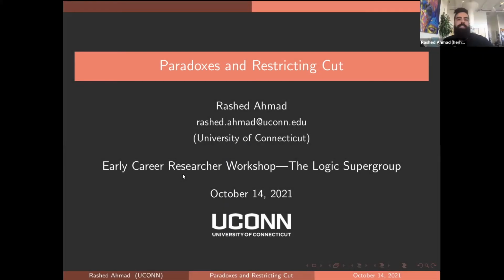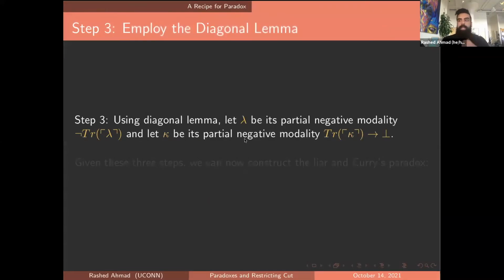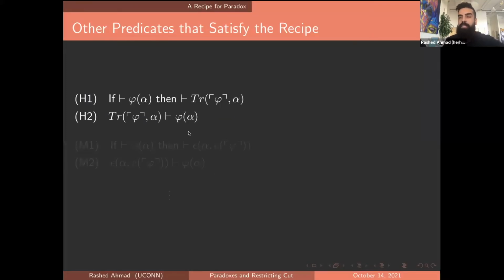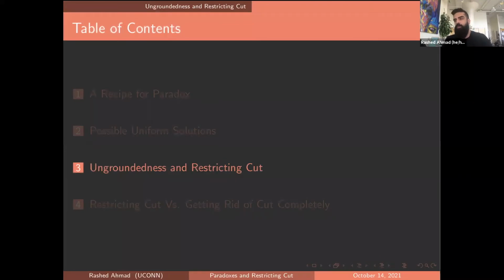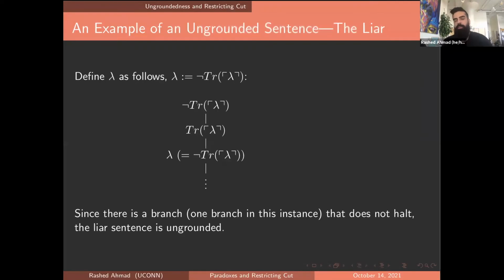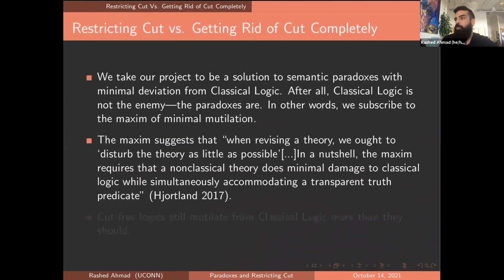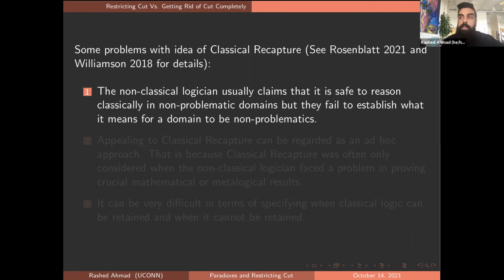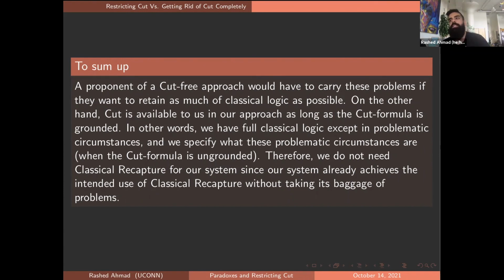Rashed Ahmad – Paradoxes and Restricting Cut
Logic Supergroup Early Career Researcher Workshop
14–15 October, 2021

Rashed Ahmad (University of Connecticut, USA)
“Paradoxes and Restricting Cut”

In a recent talk we discussed the underlying common structure of semantic paradoxes which we called the Recipe for Paradox. In this talk, we will briefly sketch the Recipe for Paradox and focus on the possible uniform solutions the Recipe suggests. We will then provide our own revenge-immune uniform solution to semantic paradoxes. The upshot of our solution is to restrict the Cut rule to grounded sentences only. That is, if the Cut formula is ungrounded, then the Cut move is blocked. Since our solution depends on the notion of groundedness, we will present how we define “grounded” and “ungrounded” formally in a syntactic fashion. We will conclude the talk by discussing why restricting Cut is more appealing as opposed to getting rid of Cut completely.